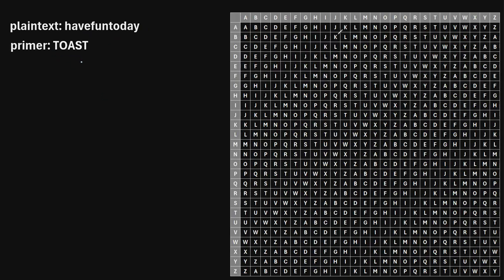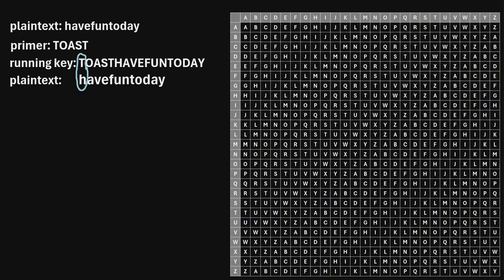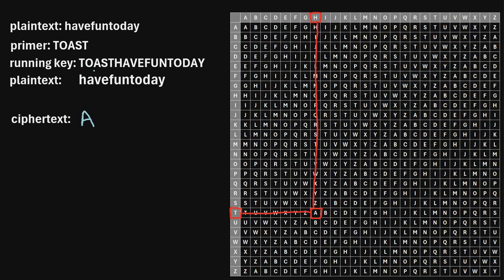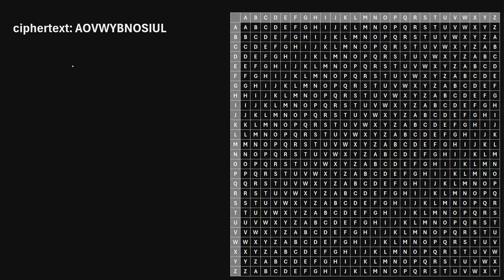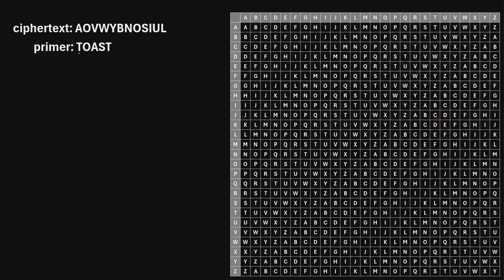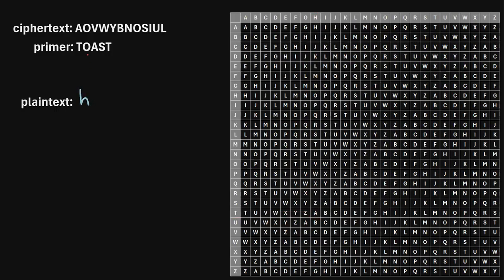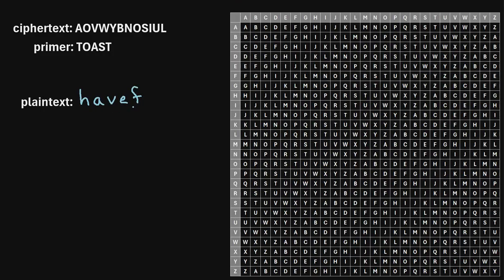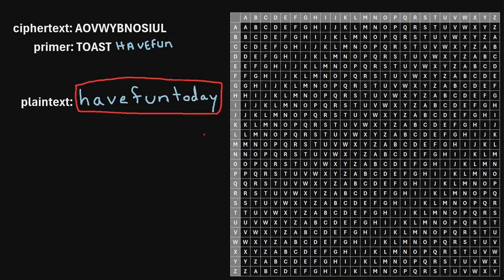The Autokey Cipher